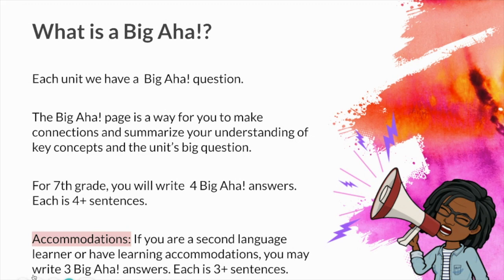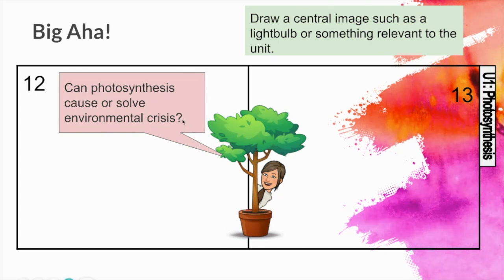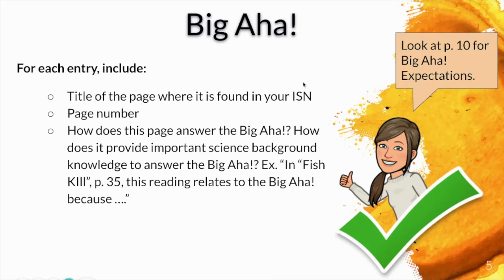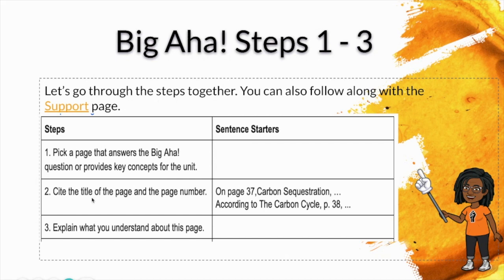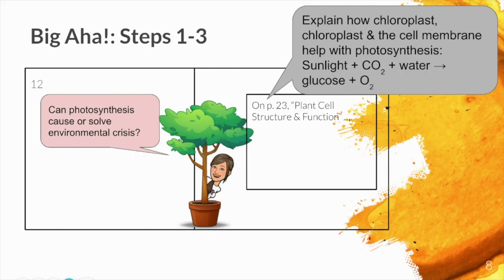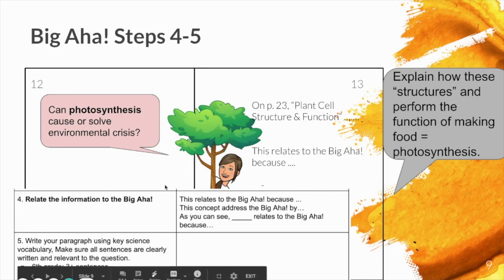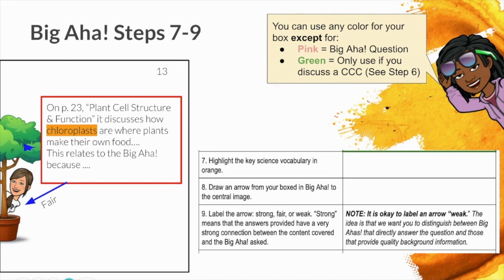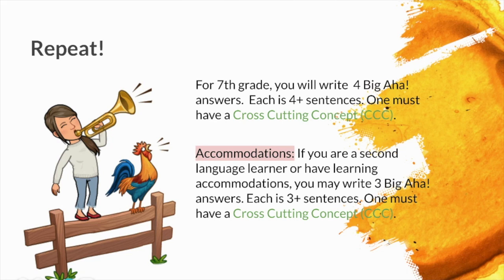How to Write Big Ahas!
This video is about How to Write a Big Aha!